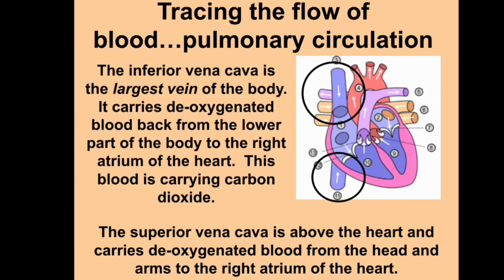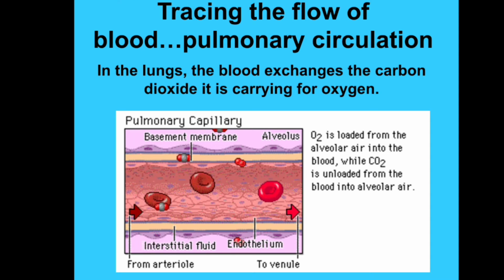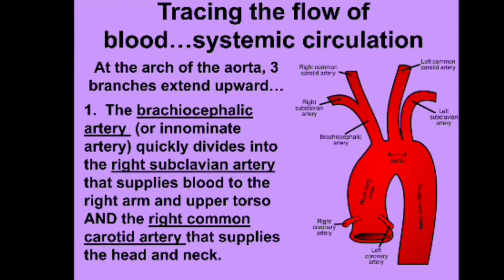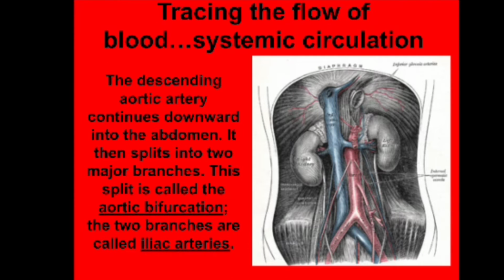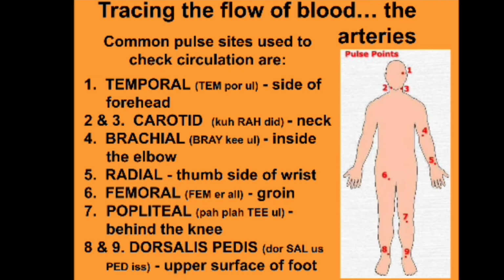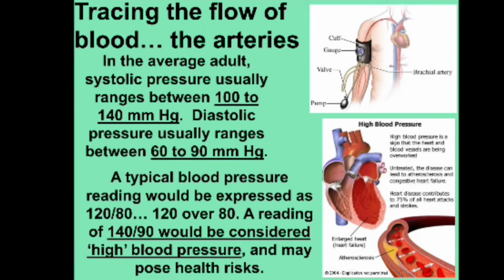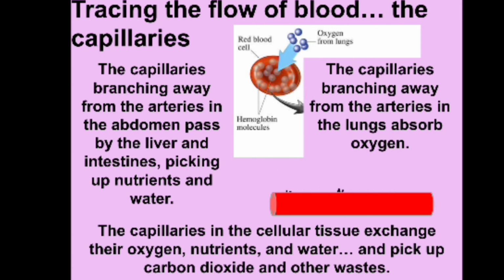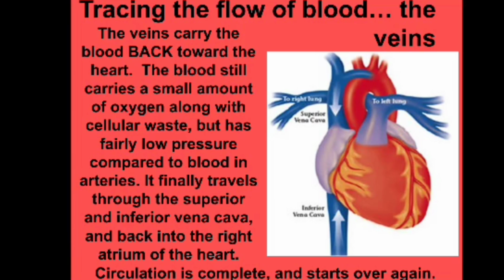Blood Circulatory System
Created for students & job aspirants.

blood circulatory system of human class 12 in hindi,